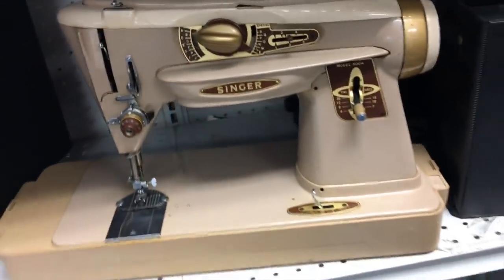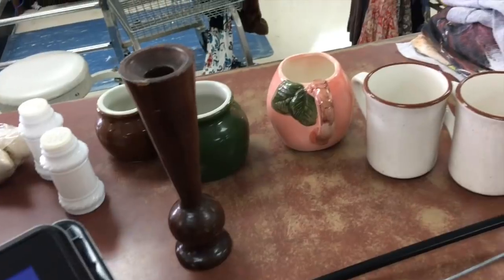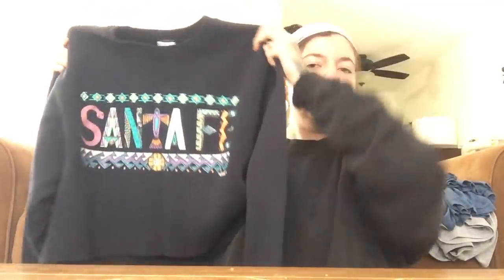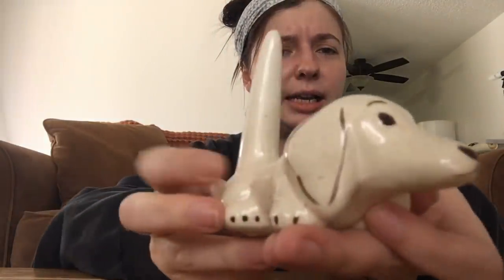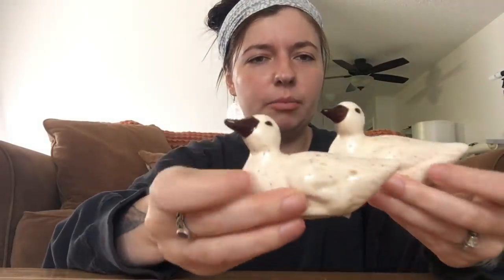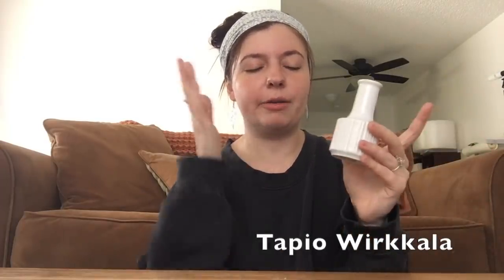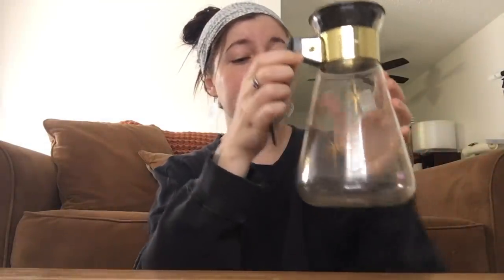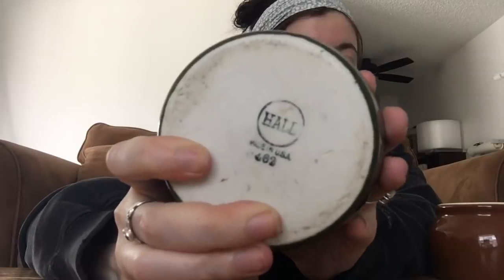THRIFT WITH ME AND THRIFT HAUL TO RESELL ON POSHMARK AND ETSY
MS. KING'S RESALE CLOSET

PURCHASE!